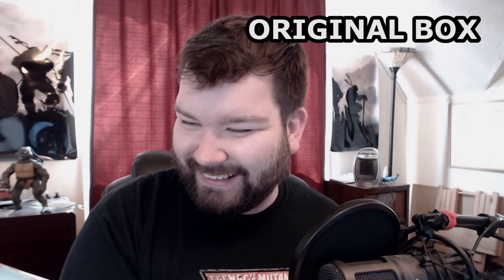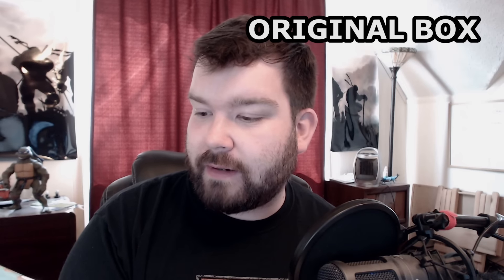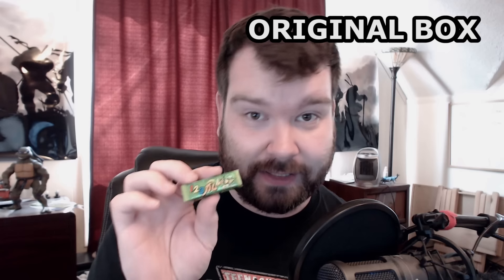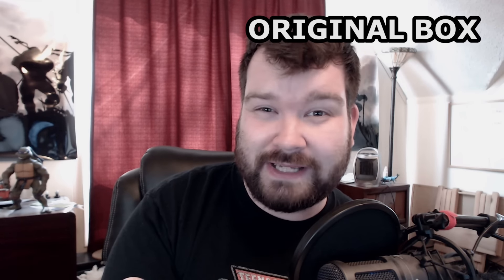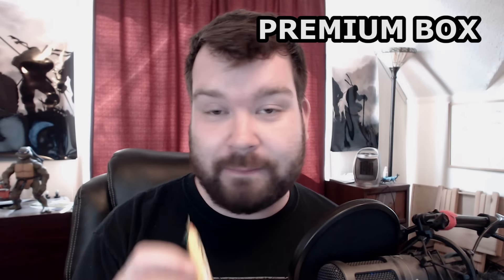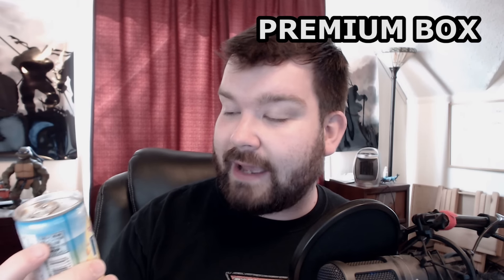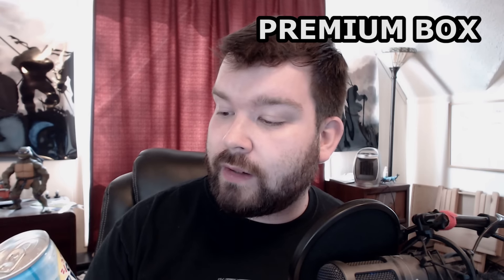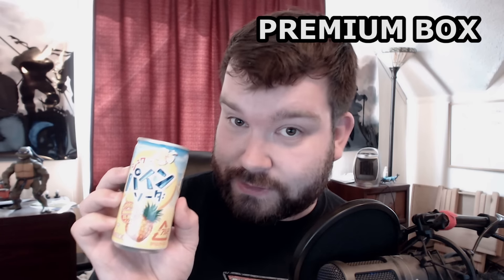Japan Crate: April 2016 - TASTING + UNBOXING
Japan Crate Premium unboxing AND TASTING for April 2016!
Japanese snacks and candy delivered straight to your door each month.

In this video, we're a little bit late on this box because of traveling, but here it is! APRIL AT LAST! Trying new and unusual Japanese treats and drinks.

I go through the mini, original, and premium boxes in order in case you just want to see what's in the box before getting one yourself.